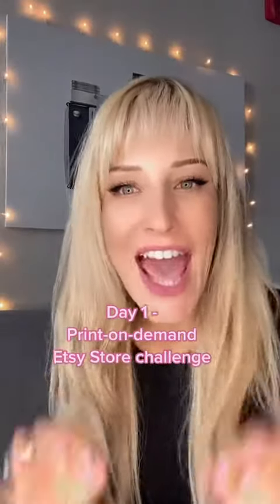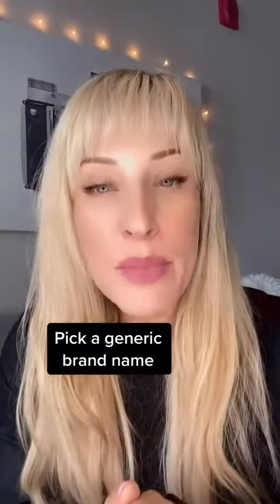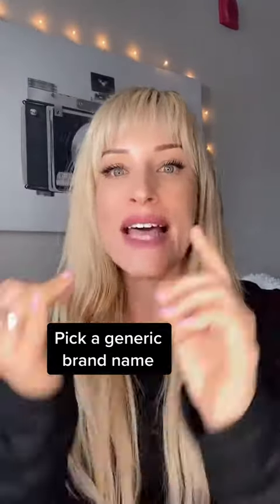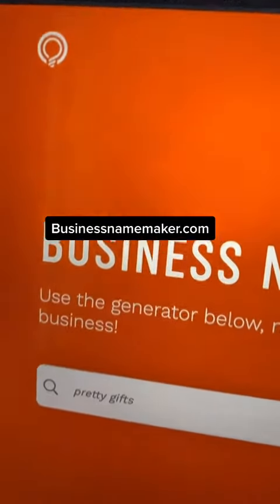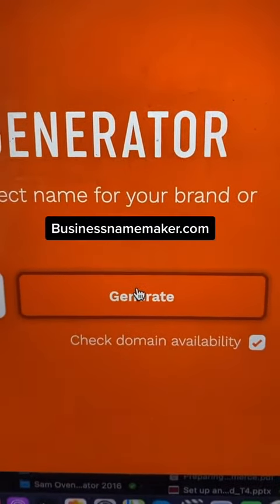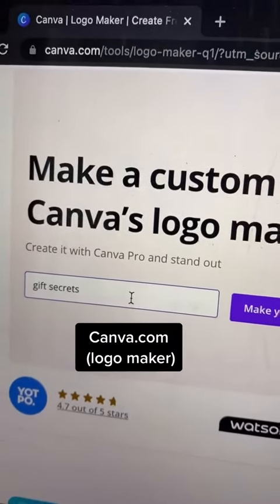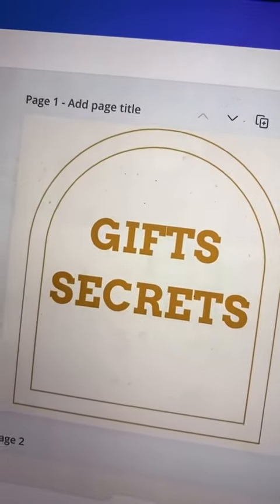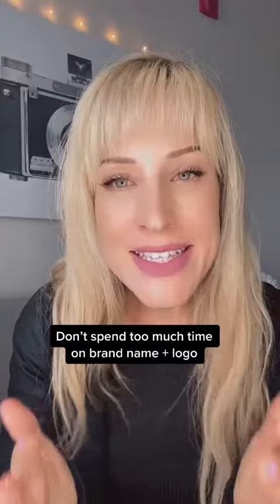Step 1 to starting your Etsy store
Follow @misslunavega on TikTok to learn more about how to become profitable on Etsy!